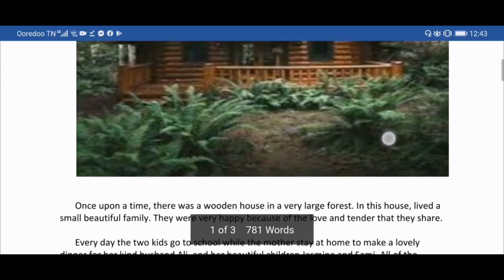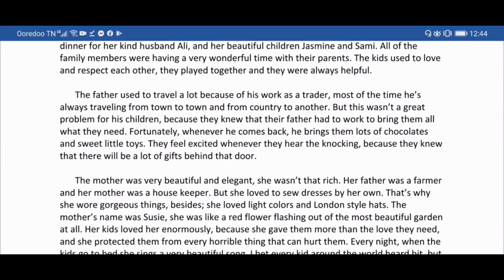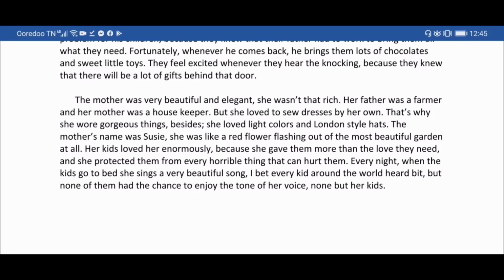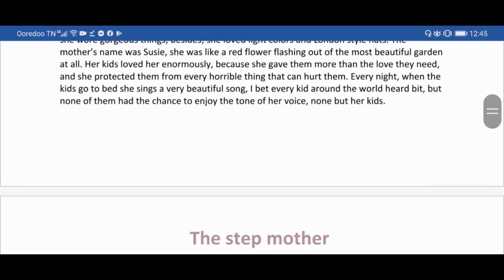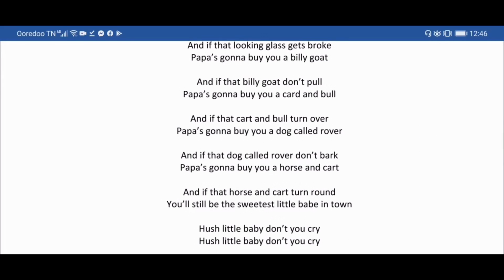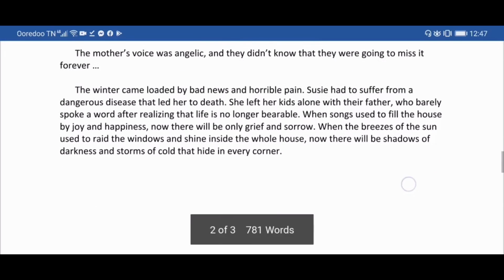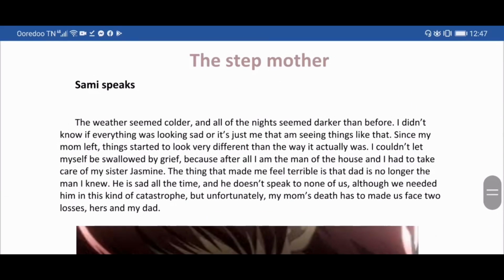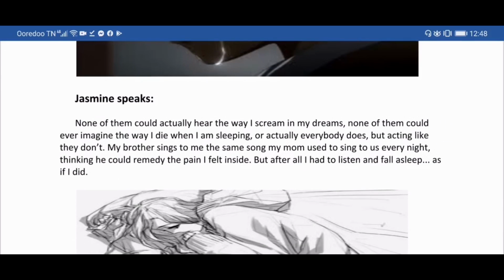✅ English | Storytelling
منصة تعليمية توفر لكم متابعة فردية و يومية في كل المواد العلمية . المشترك يسال و يستفسر وقت ما يحب و قد ما يحب يوميا
في المنصة التعليمية متاعنا تلقى الملخصات و التمارين بالاصلاح متاعهم و الفروض بالاصلاح متاعهم زادة
كل مربي المنصة متجندين يوميا للاجابة على اسئلة المشتركين و اصلاح عملهم و تحضيرهم للامتحانات و المناظرات
عروضنا موجهة لتلاميد المعاهد الثانوية و المدارس الاعدادية من السابعة اساسي للبكالوريا

Économie/Gestion
الموقع الإلكتروني :
للاستفسار اتصل بنا على  :
☎ 92566602
Lva Academy حليفك للنجاح